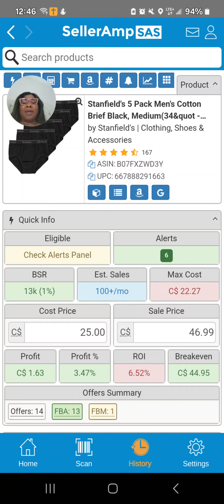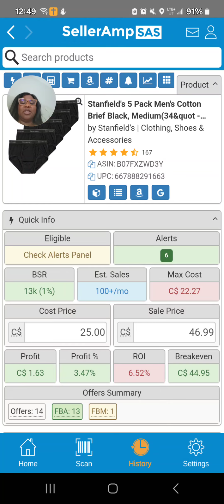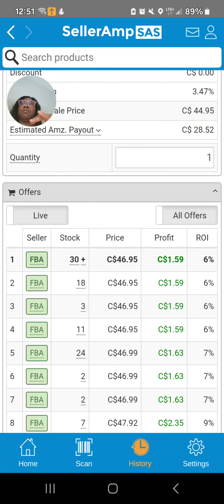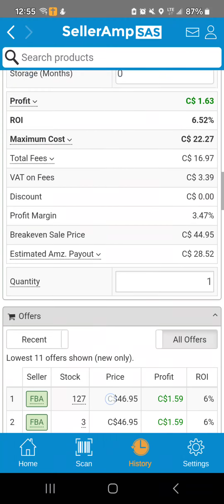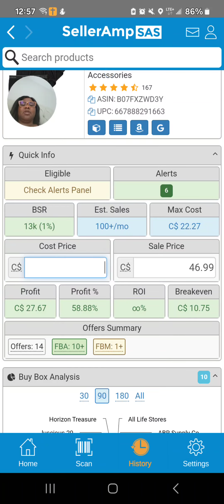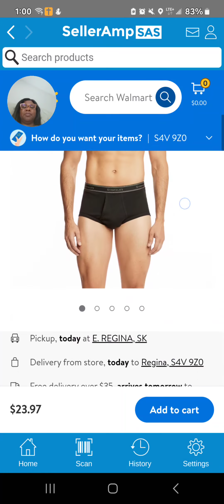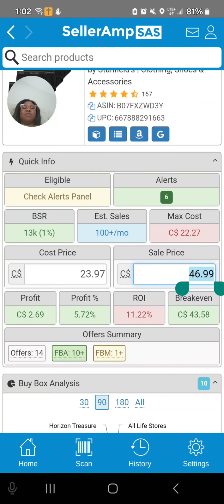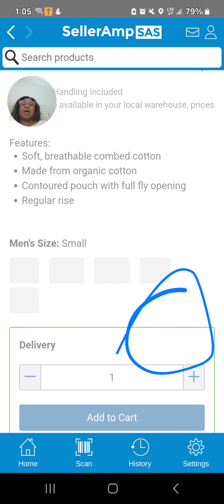Amazon FBA !!! HOW TO ANALYZE PRODUCT USING SELLERAMP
Amazon FBA sellers:

Don’t guess—analyze! 📈 I always run my product ideas through tools like SellerAmp before I invest a dime. Data doesn’t lie!
Smart sellers use data, not luck! 🔍 Always check demand, competition, and profit margins before sourcing.
Before I say YES to any product, I let the numbers talk. Tools likeSellerAmp are my secret weapon. 🛠️💡